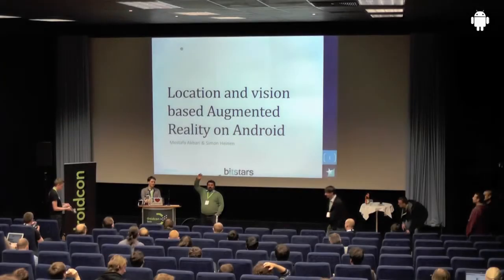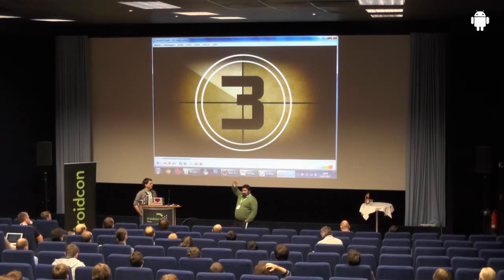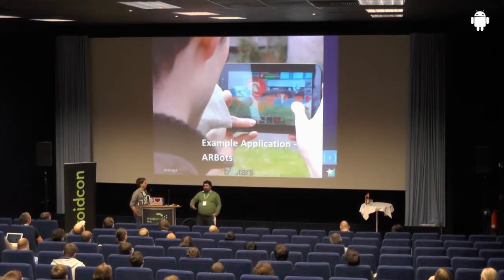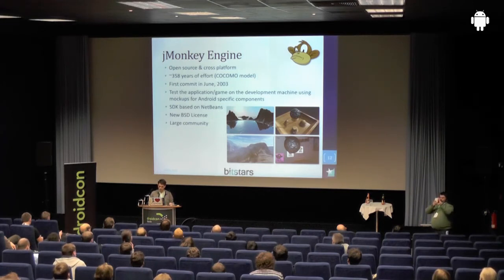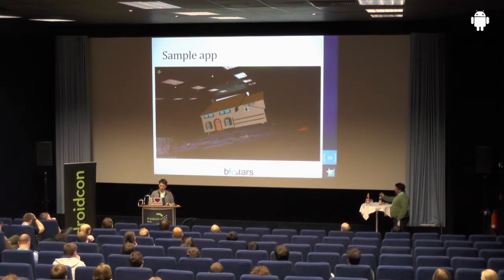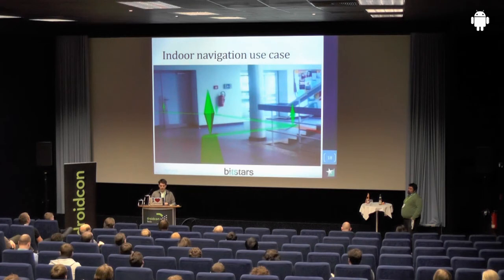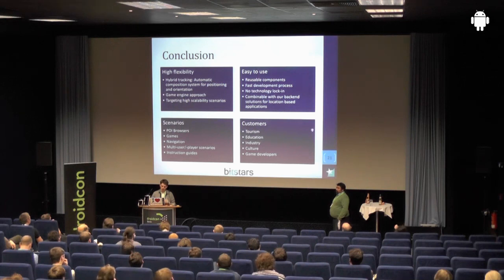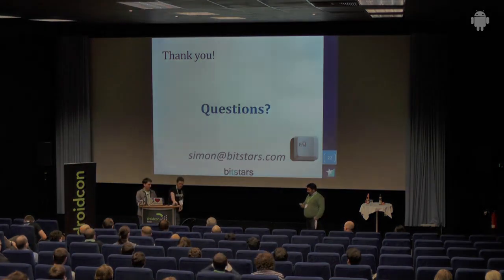droidcon 2013: Location and vision based Augmented Reality; Simon Heinen, Mostafa Akbari, Bitstars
Location and vision based Augmented Reality on Android; Simon Heinen, Bitstars, Mostafa Akbari, Bitstars

Since 2010 we are working on an Augmented reality framework for Android called DroidAR to create one of the most advanced products for the creation of AR applications. We organize software labs at the RWTH Aachen university and gained a lot experience through the developed applications which are all based on our framework. We are using a composition system to process the input from the available sensors together with the localization and orientation data from the computer vision algorithms. The framework supports location based AR via GPS in combination with a step detection algorithm for very accurate positioning. In addition we use computer vision for localization. Simultaneous localization and mapping (SLAM) allows the centimeter accurate calculation of the devices position. It also enables us to detect the users surroundings in 3D like walls or specific objects. This allows completely new application scenarios like realistic augmentation and 3D object detection. Additionally we created a multiplayer component for real time collaborative application and game scenarios which are especially for Augmented Reality applications important. The rendering and logic components are fully separated and exchangeable from the AR components. The default rendering implementation is based on the JMonkey Engine which is a shader-based game engine using OpenGL ES 2. It provides a fully integrated SDK for professional game and application development maintained by a very large, active development team and applications can be developed and tested directly on the development machine which allows very efficient development cycles.